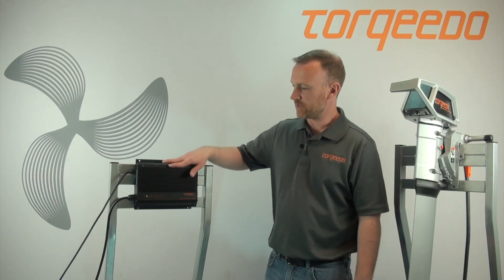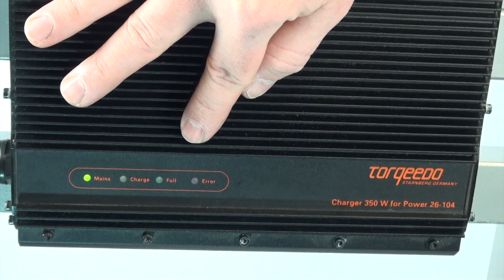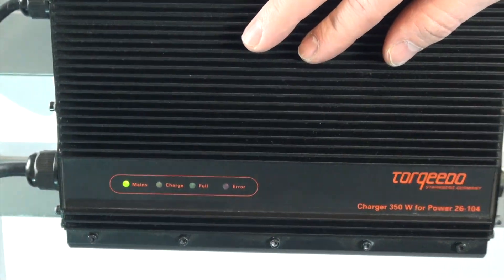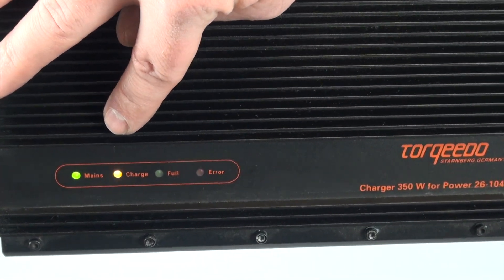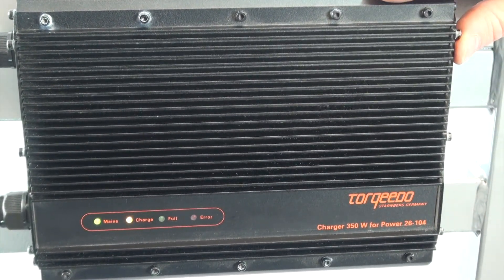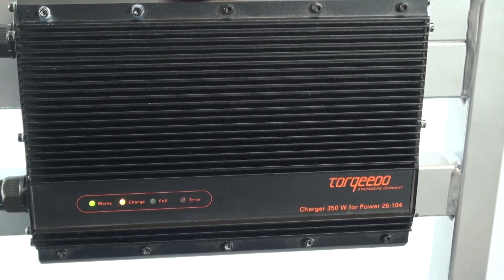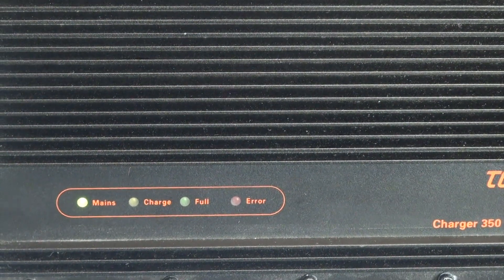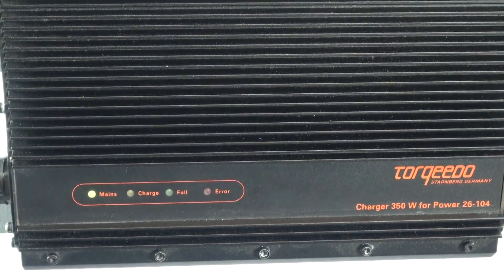Torqeedo Power Battery Charger Indicator Overview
Learn what the four different indicator lights mean on the charger for your Torqeedo Power 26-104 battery.